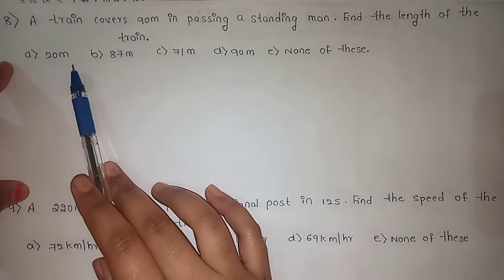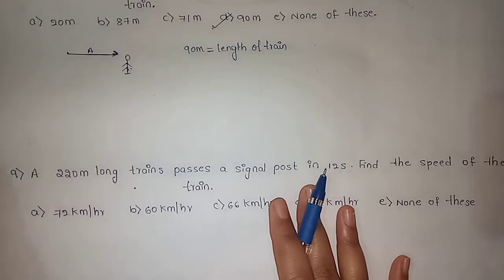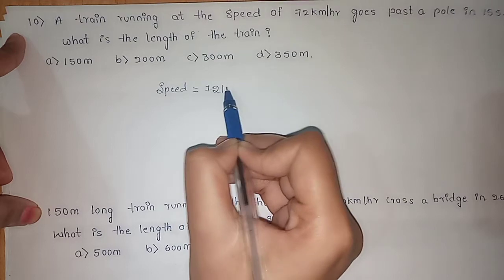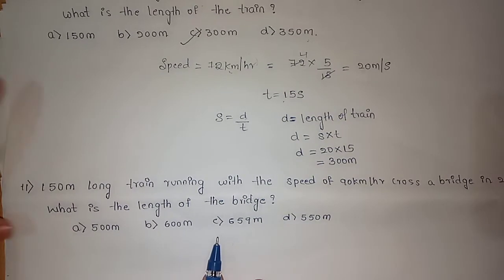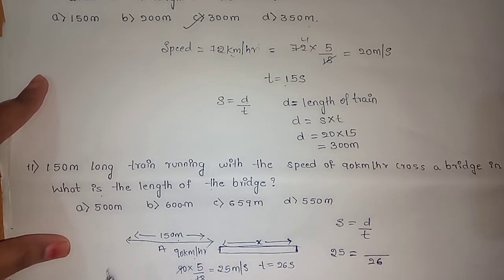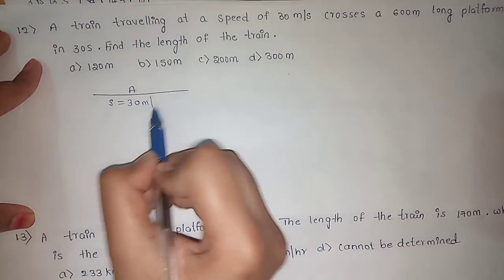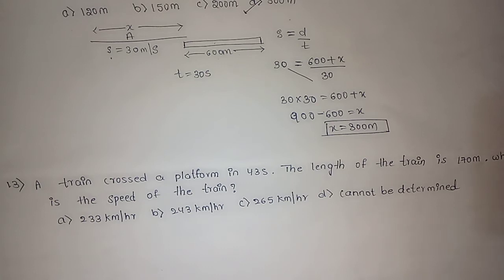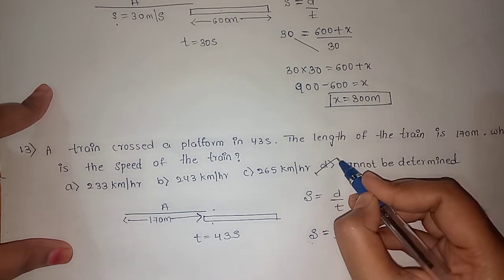Day-06 part 2 problems on trains in English